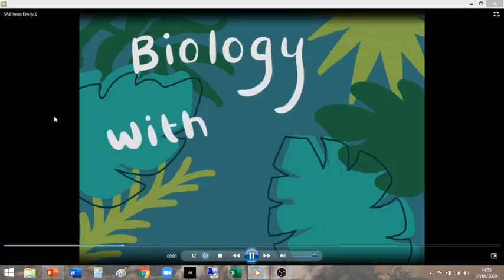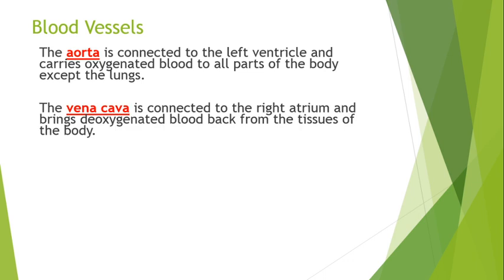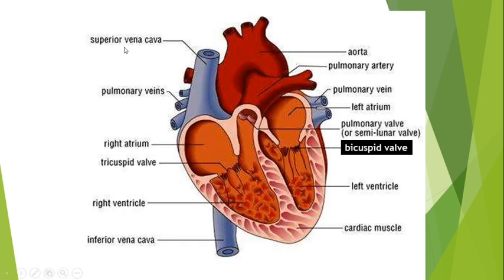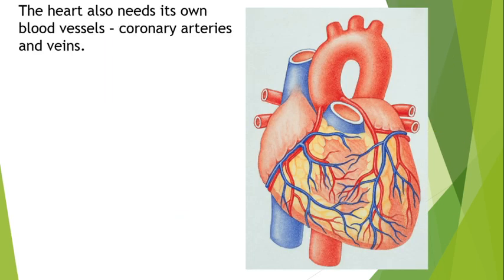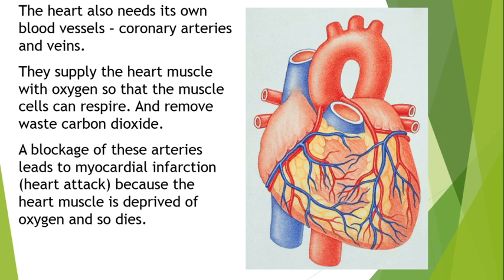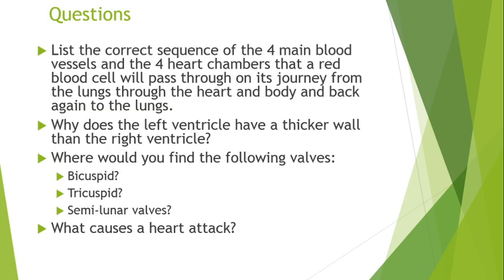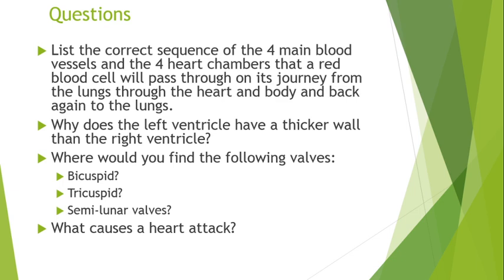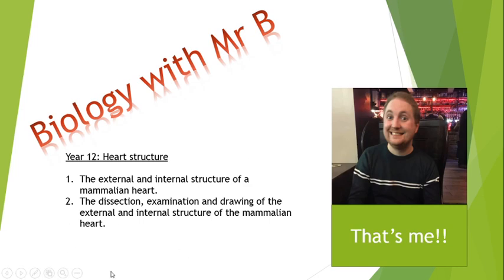Yr 12: Transport in animals - heart structure